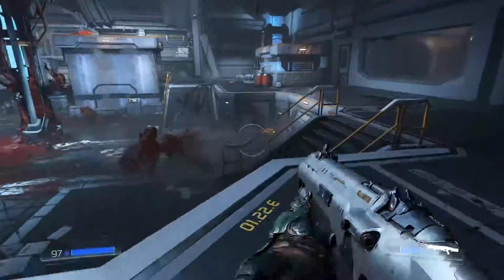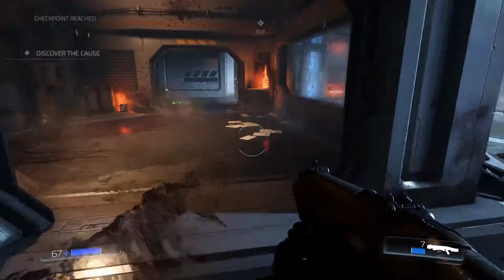Doom (2016) SP PC Review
This is my review of the single player mode of Doom (2016). The ID games introduced me to fps shooters and I have soooo fond memories of those days.
Will the new Doom hold up to my expectations?

I will put up the MP review up after the weekend. I wanna sink in more time over the weekend to make up my mind. ;)